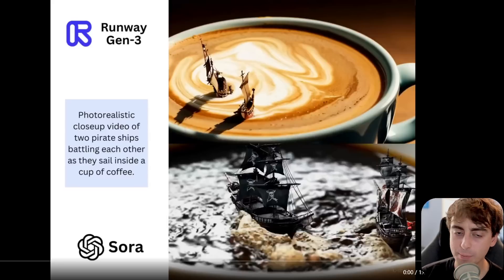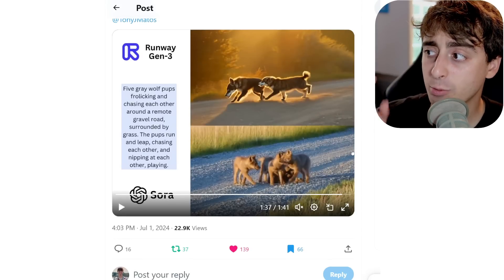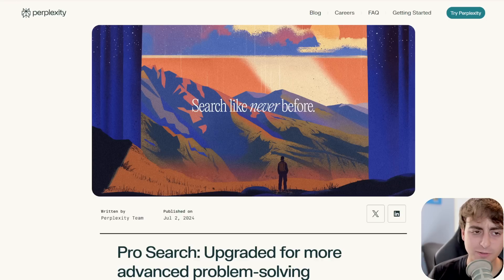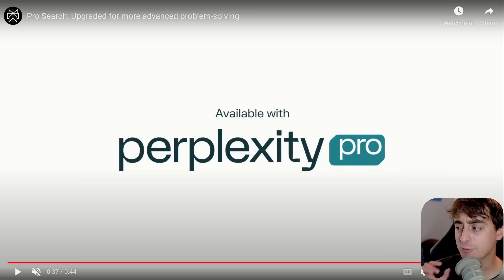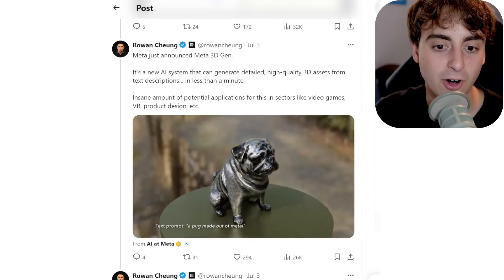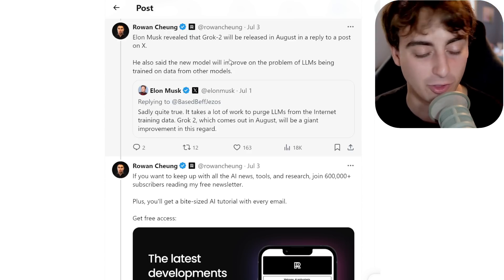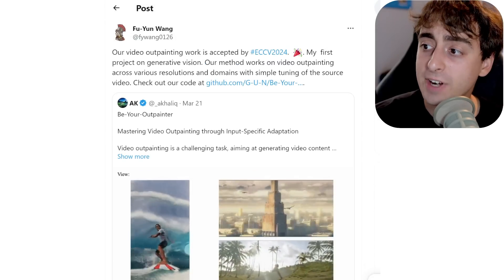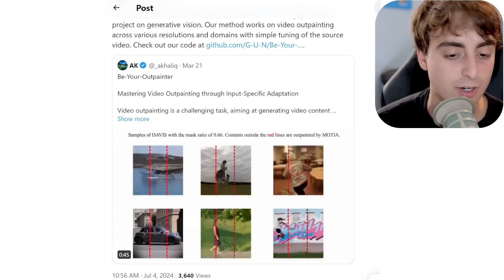AI RECAP: Meta 3D, Perplexity AI, Krea Style Transfer, & More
MATTVIDPROAI50 (For twice the number of video generation minutes in the first month)

Dive into the latest in AI advancements with updates on Runway's Gen 3 video generator, a comparative look at OpenAI's Sora, and the new Perplexity Pro search function. Learn about InVideo AI, the AI-powered video creator, and discover Pixel Screenshots for organized screenshot databases. Explore Meta 3D gen for high-fidelity 3D object creation and retexturing, and Elon Musk's upcoming Grok 2 model. Check out KREA AI's Scene Transfer for scene enhancements and 11 Labs' Voice Isolator for clear audio. Get insights on open source Stable Diffusion 3 licensing updates and Geno's transformer-based audio generation architecture. Stay informed on cutting-edge AI tech in this comprehensive recap.

00:00 Introduction to the Latest AI Research and Products
00:13 Runway's Gen 3 AI Video Generator vs. OpenAI's Sora
02:33 Sponsored Segment: InVideo AI
04:35 Perplexity AI's Upgraded Pro Search
06:54 AI News Highlights from Rowan Cheung
07:42 Meta 3D Gen and Generative Retexturing
09:41 Elon Musk's Grok 2 and KREA AI's Scene Transfer
11:52 Voice Isolator by 11 Labs
13:17 Stable Diffusion 3 Licensing Update
14:45 Video Outpainting and Audio Generation
16:54 Conclusion and Final Thoughts